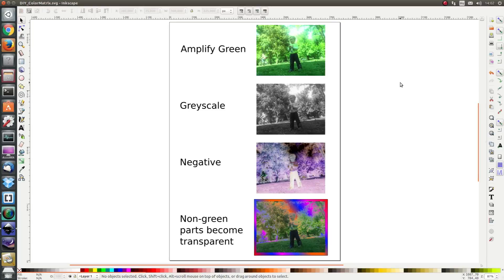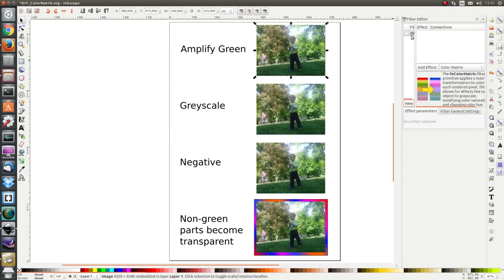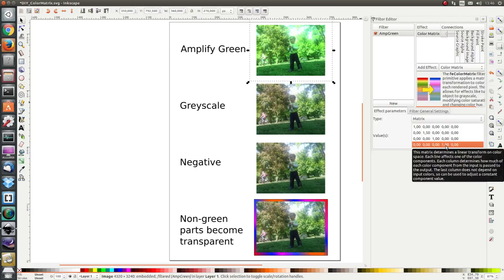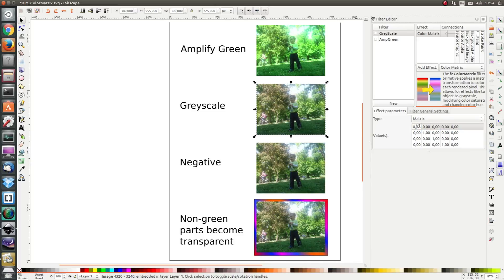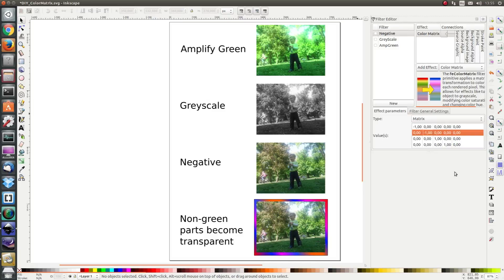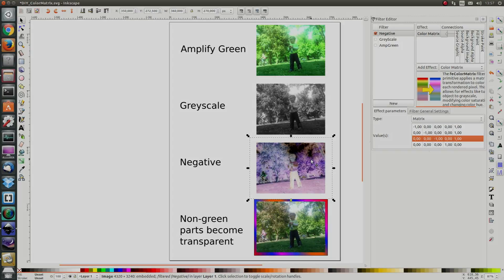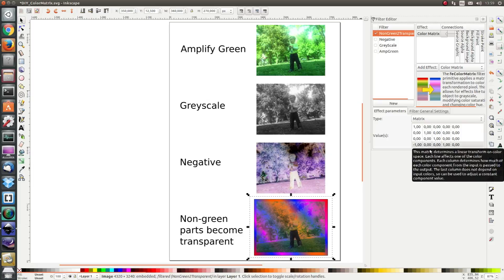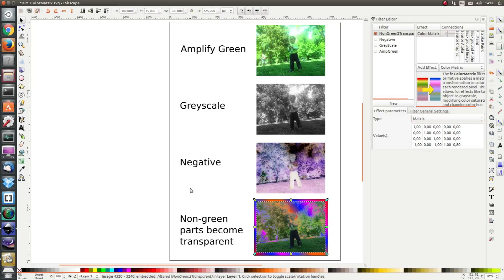Inkscape: Color Matrix Examples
This video contains 4 practice exercises using the Color Matrix